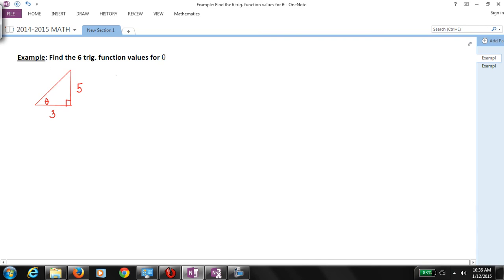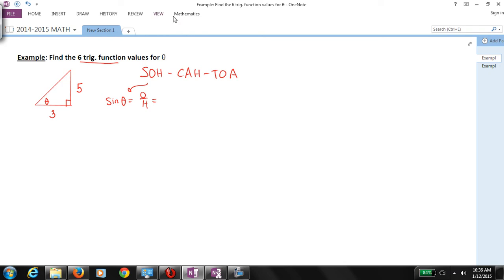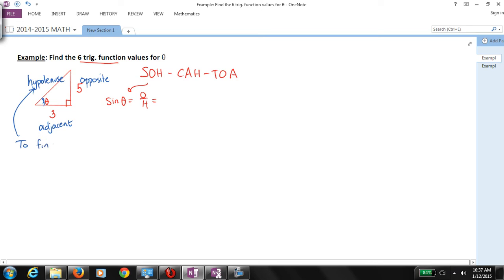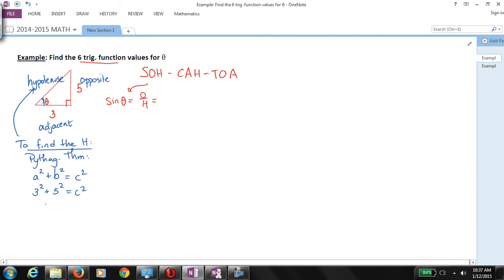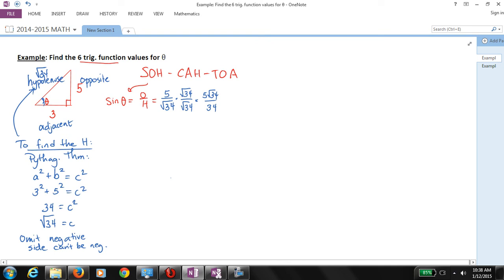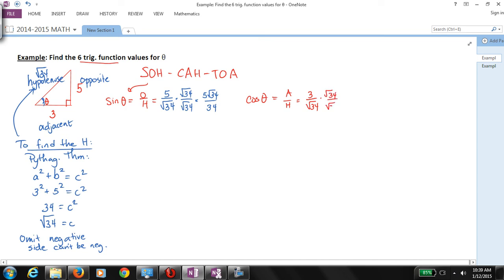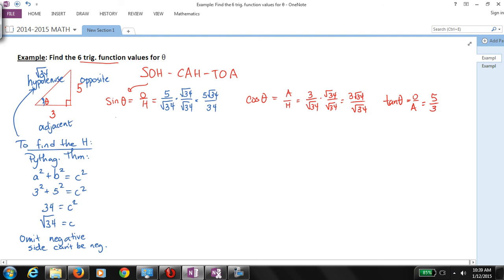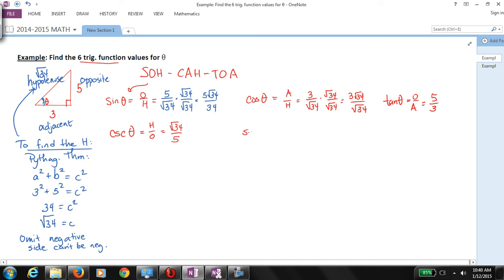Finding the Six Trig Function Values